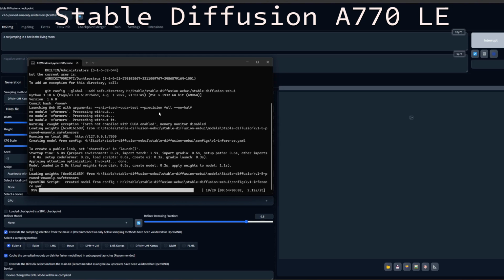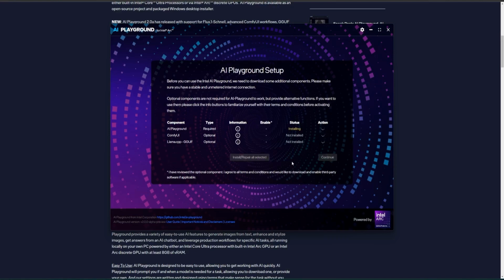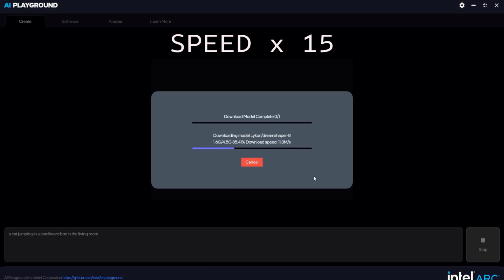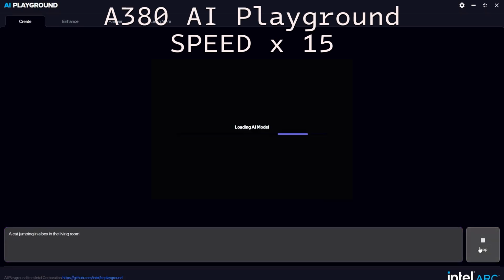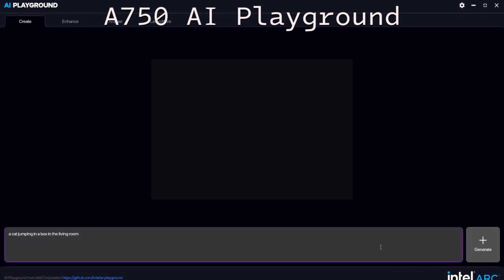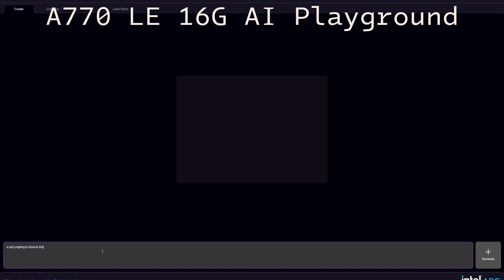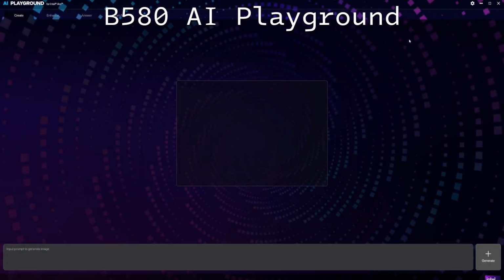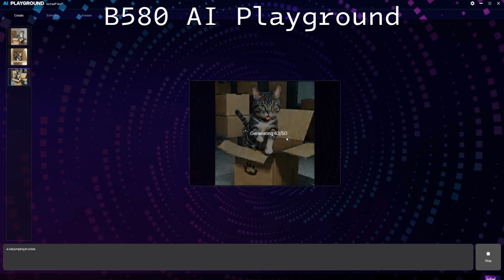Intel AI Playground - Stable Diffusion for Intel ARC GPU - Tested every Intel ARC to generate image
Intel AI Playground is a software made by Intel, completely free of use. Allow you to use Intel GPU of at least 8GB of VRAM. Based on Stable Diffusion and easier to use than Stable Diffusion. I show how to get, install and test every Intel ARC GPU to generate image.

Chapters:
0:00 Intro
0:18 Stable Diffusion A770LE
1:03 Downloading AI Playground
1:26 Installing AI Playground
2:12 Initial startup
3:02 Arc A310
3:15 Arc A380
3:47 Arc A580
4:39 Arc A750
5:01 Arc A770 LE 16g
5:37 Arc B570
6:03 Arc B580
6:54 Conclusion